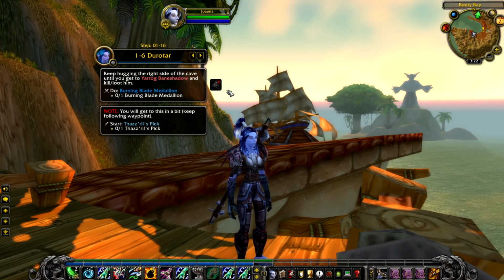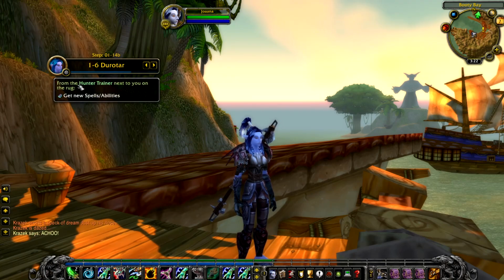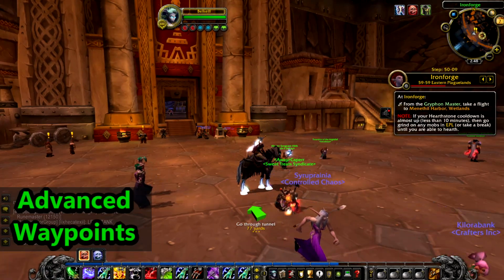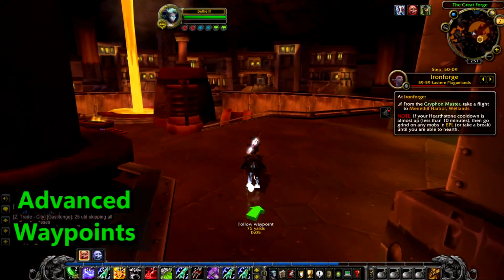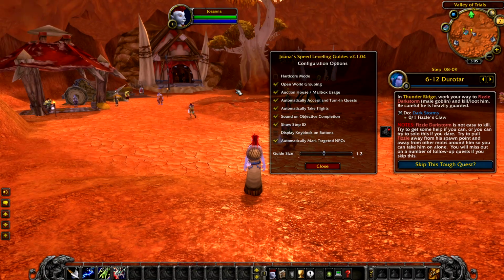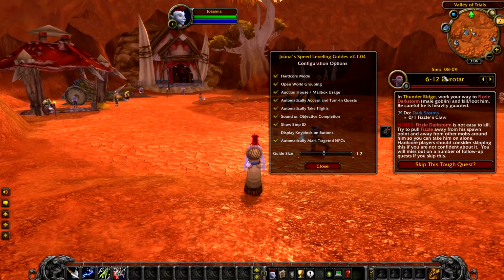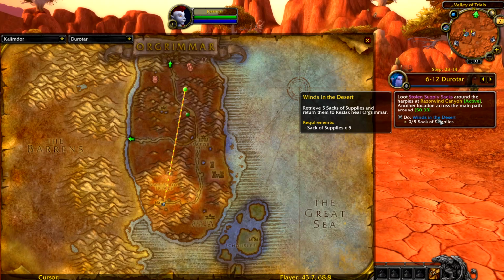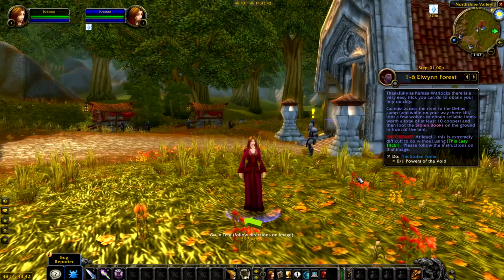Joana's 1-60 Leveling Addon With Hardcore IS HERE!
This is the leveling addon you all been waiting for.  Joana's 1-60 guide is now ported into an all new version of the leveling addon, and Hardcore ready!